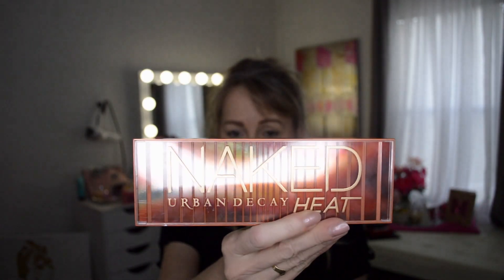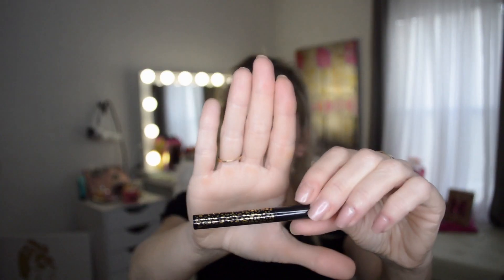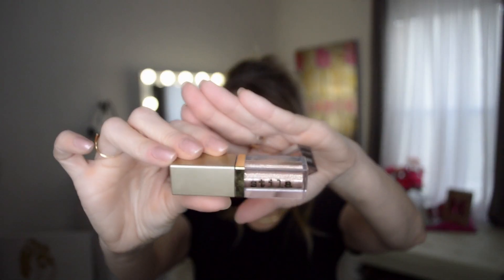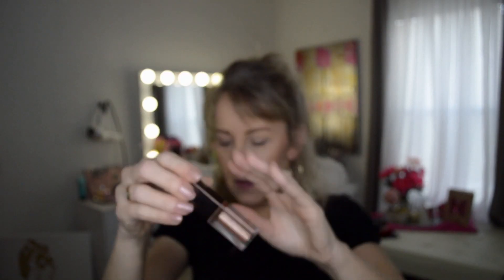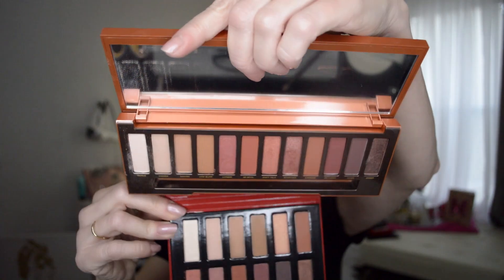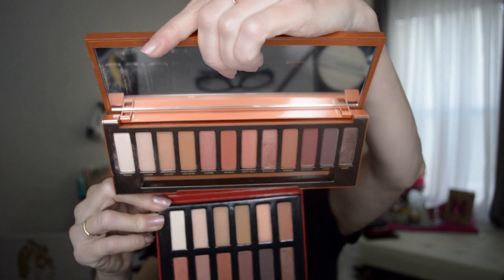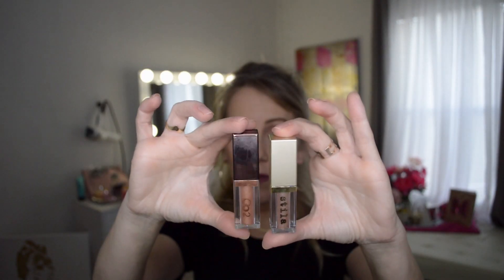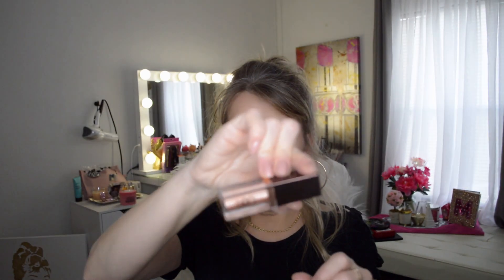CopyCat Beauty Review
Today's video is a CopyCat Beauty Review! When I heard Bhad Bhabie was endorsing this company and it's products and they were duping Urban Decay, Stila, Tarte and more, I just had to give them a try!

**Save Money**
When I shop online, I get cash back using Ebates:

Equipment Used:
Camera: Cannon EOS Rebel SL2
Lens: Cannon 18 -55 mm f/3.5-5.6